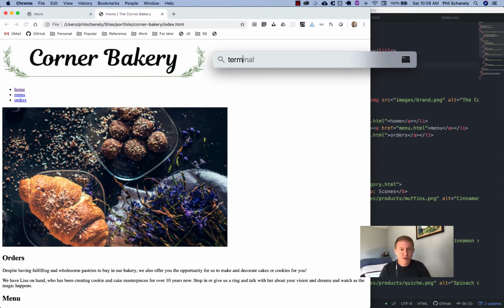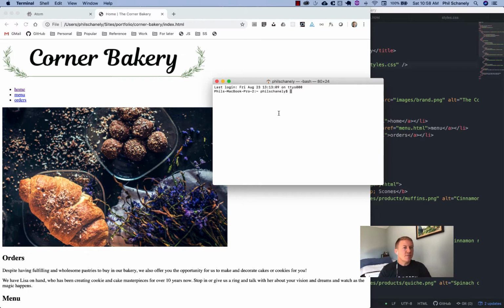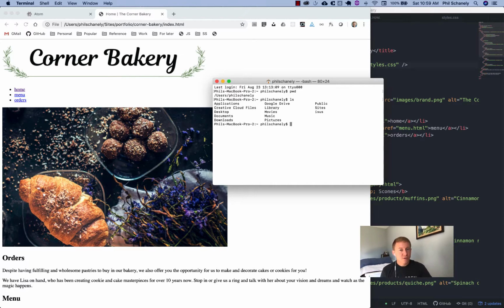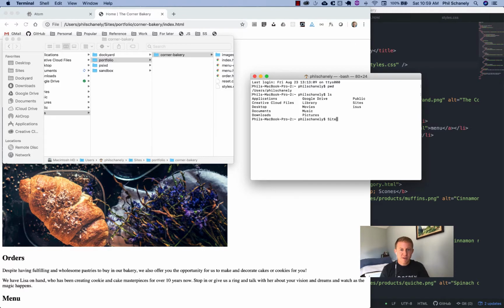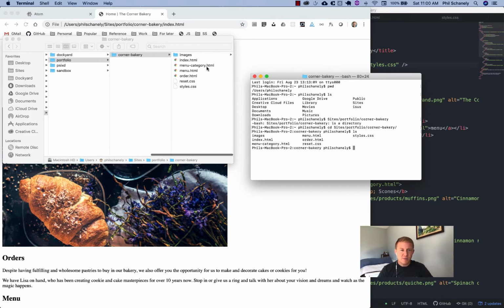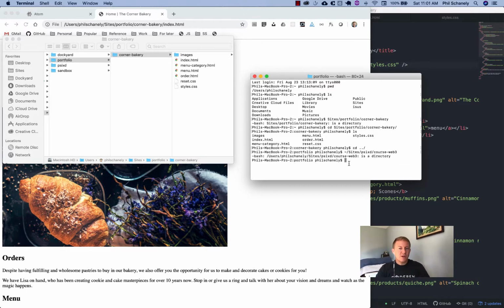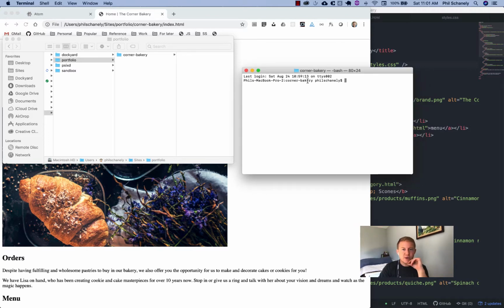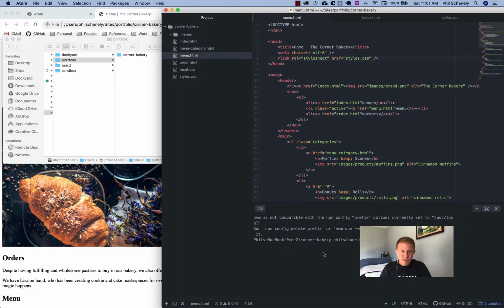Web 3 Lesson 1: Basic Terminal